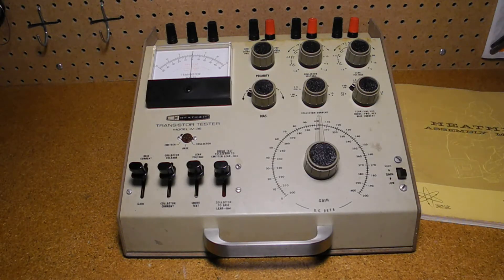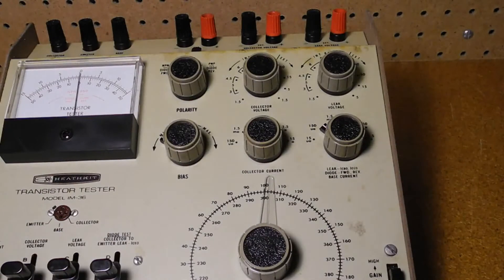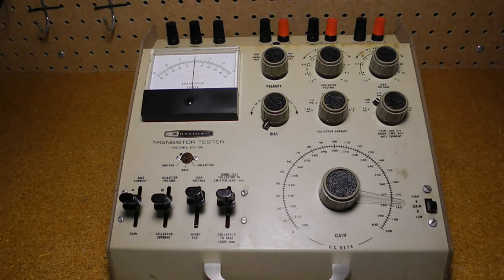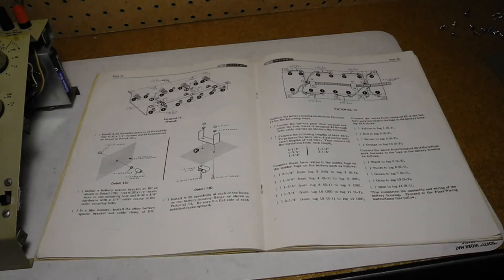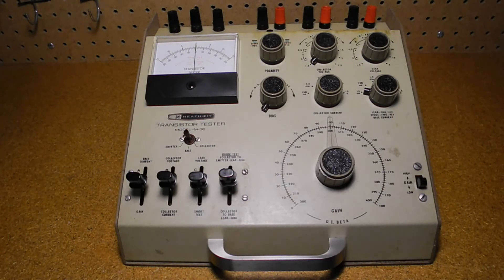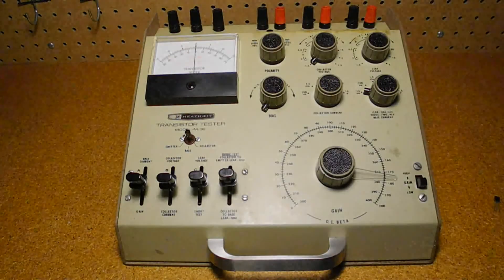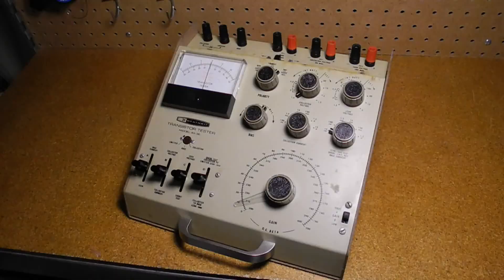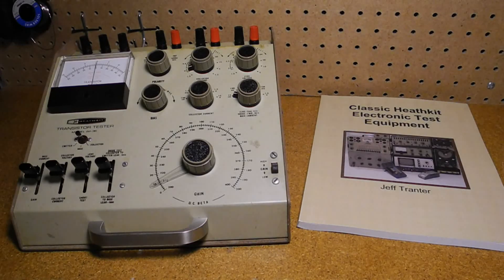The Heathkit IM-36 Transistor Tester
In this video we'll take a look at the Heathkit IM-36 transistor tester. I'll cover its features, how to operate it, show the circuitry inside, and demonstrate it being used.